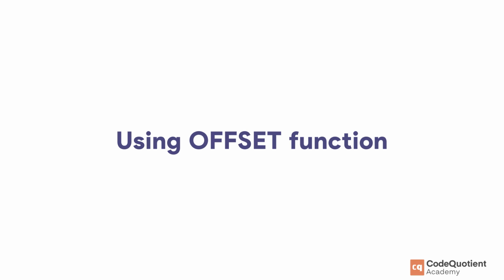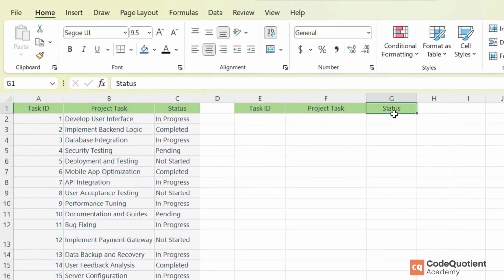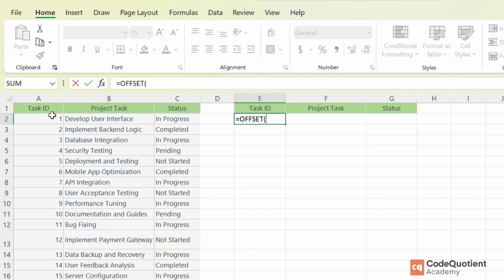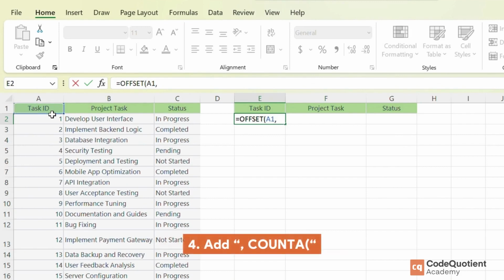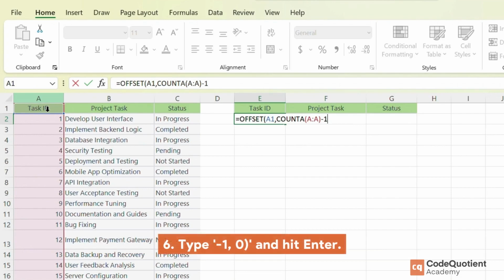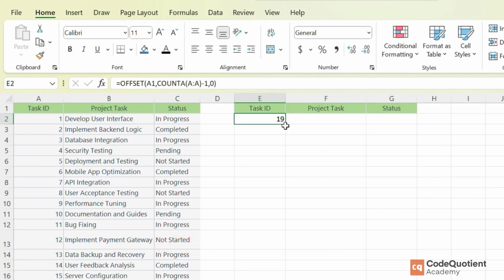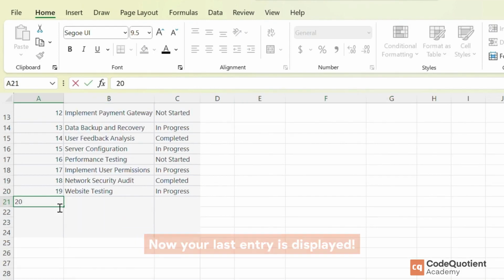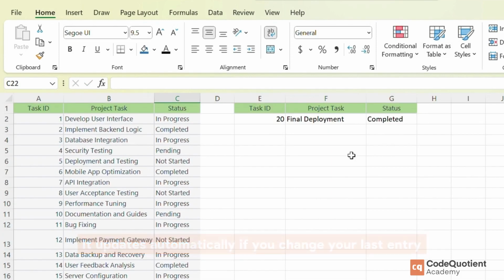OFFSET function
The OFFSET function in Excel is used to dynamically find the last entry in a column of data. This helps you keep track of the last project activity and manage your work efficiently.

Let's break down what each part of the formula means:

=𝗢𝗙𝗙𝗦𝗘𝗧(𝗔𝟭, 𝗖𝗢𝗨𝗡𝗧𝗔(𝗔: 𝗔)-𝟭, 𝟬)

→ 𝗔𝟭: This is the starting cell. The OFFSET function will begin its count from cell A1.

→ 𝗖𝗢𝗨𝗡𝗧𝗔(𝗔: 𝗔): This part of the formula counts all non-empty cells in Column A, calculating how many items are on your list.

→ -𝟭: Subtracting one from the count gives you the number of rows to move from the starting cell (A1) to reach the last entry.

→ For example, if there are 10 items in your list, COUNTA(A:A)-1 would be 9, indicating that you need to move 9 rows down from cell A1 to find the last entry.

→ 𝟬: This part signifies that there is no horizontal movement. Moving left or right is unnecessary since you're finding the last entry in the same column.